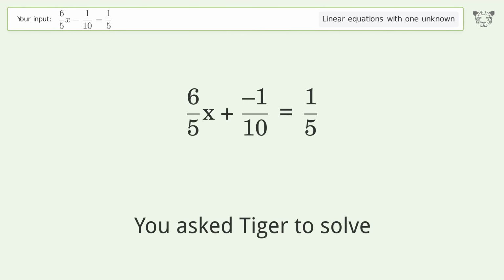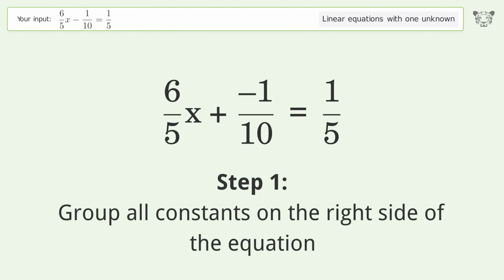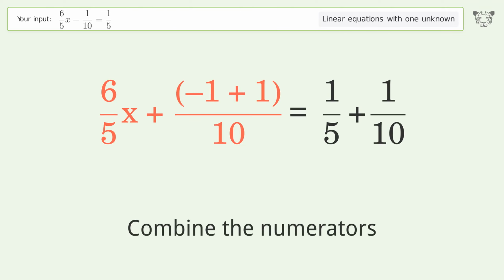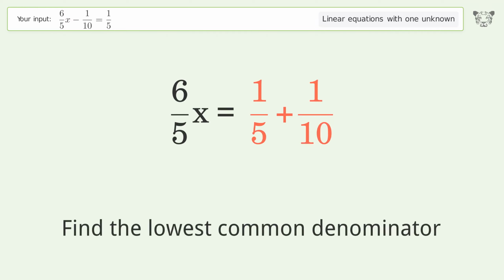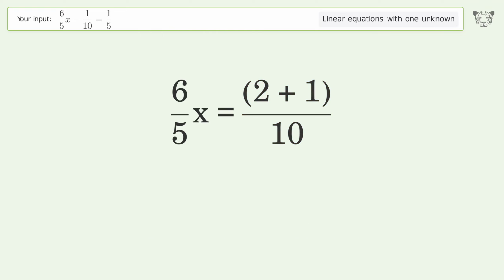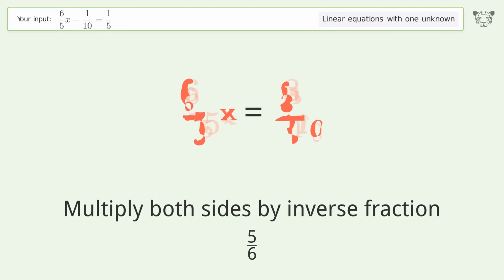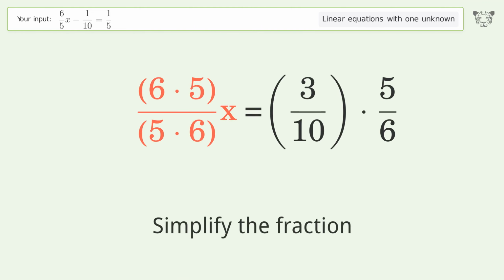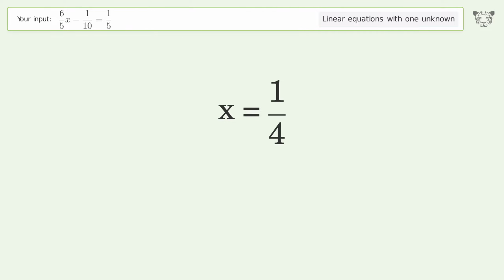Solve 6/5x-1/10=1/5: Linear Equation Video Solution | Tiger Algebra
Struggling with 6/5x-1/10=1/5? Watch our step-by-step video on Tiger Algebra to master this linear equation effortlessly. Also check out for more tips and tricks for dealing with linear equations with one unknown